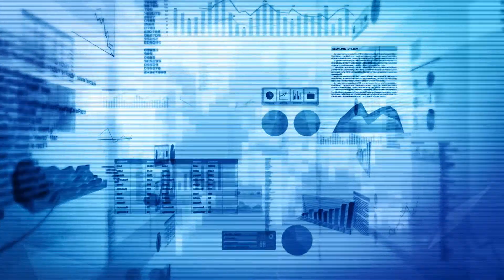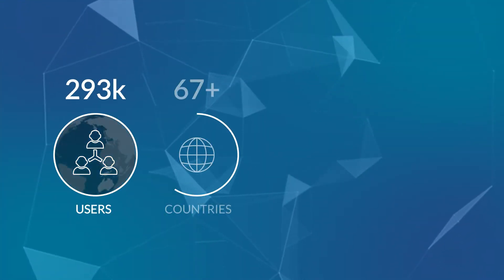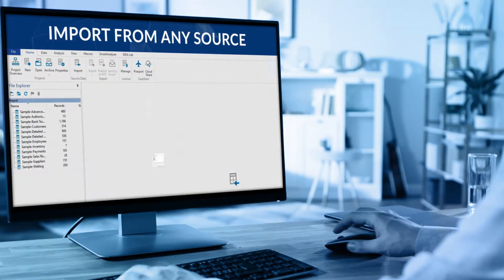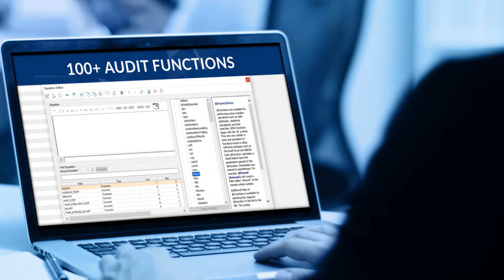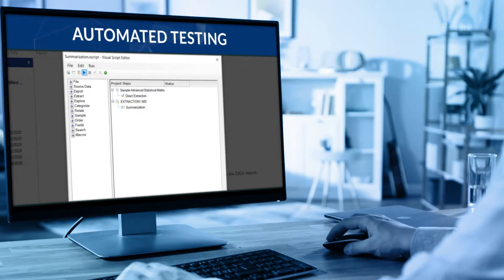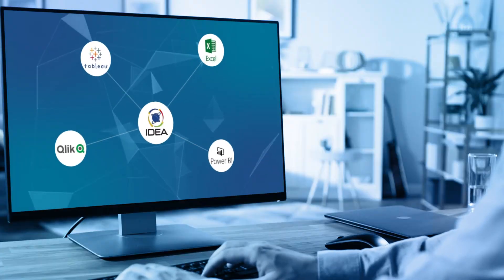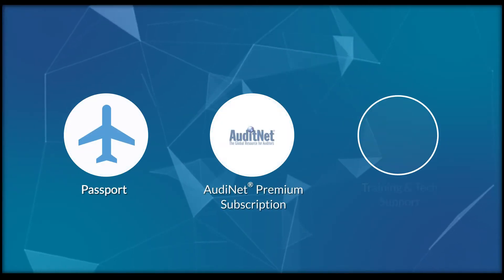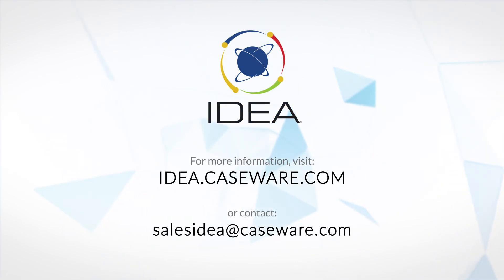Expand your audit analytics landscape with IDEA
Take your analytics experience to the next level with IDEA's new exciting capabilities.